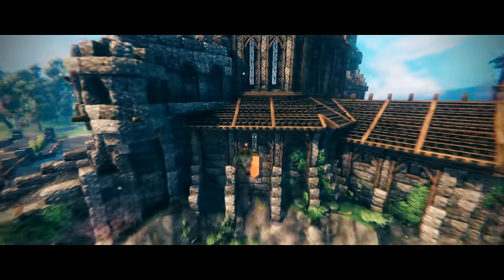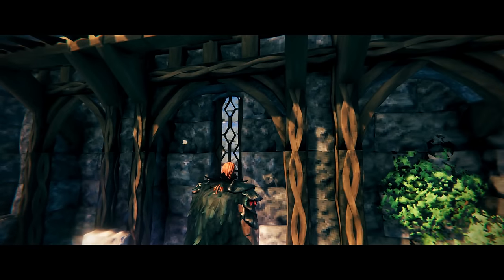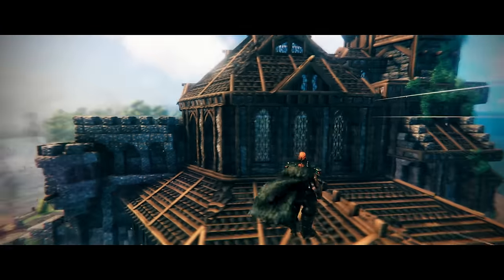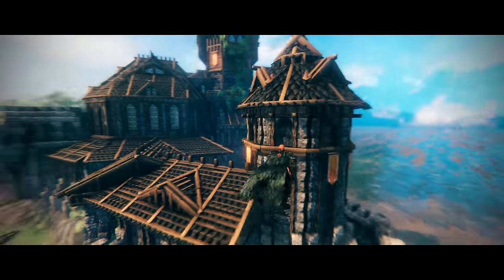Valheim Mistlands - MASSIVE Fantasy Castle Build | Timelapse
If you like the video please like and sub!

00:00 Intro
00:10 Timelaps
1:04:09 Result
1:06:03 Tour